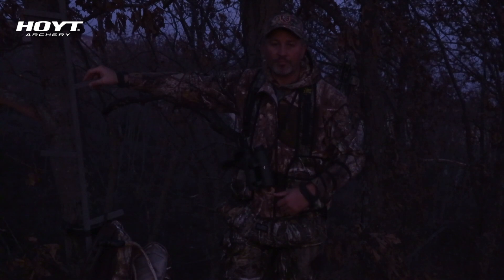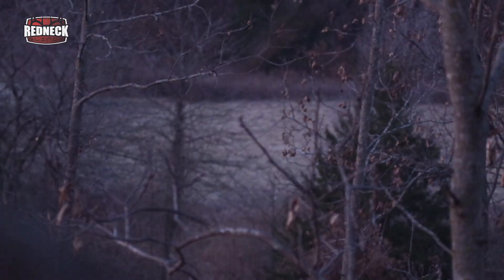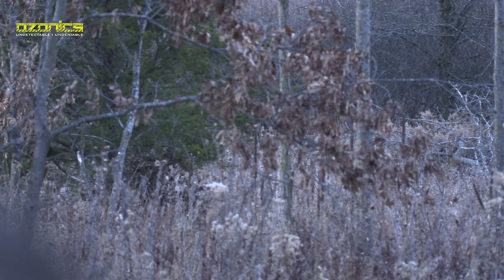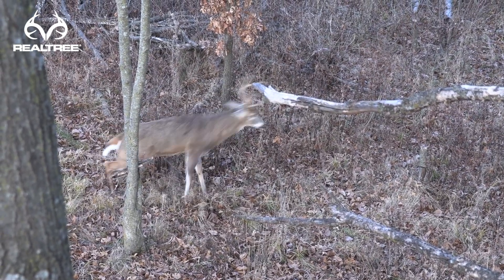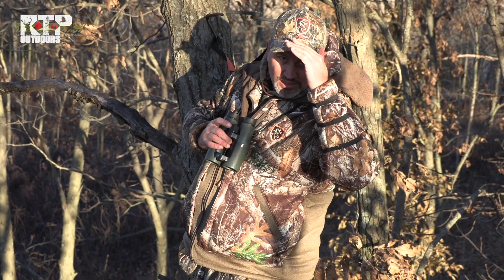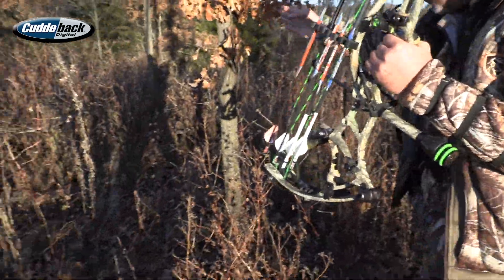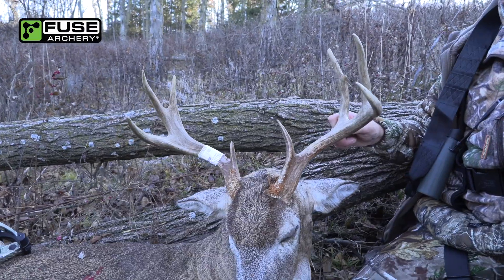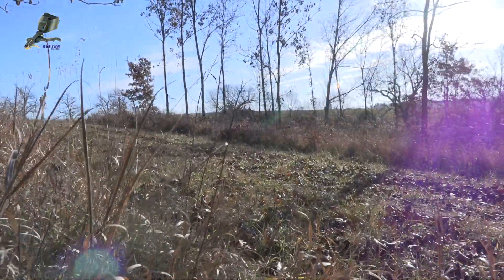Owen's Blog | Mature Buck Goes Down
Follow along has Owen has an awesome hunt with a super alert buck!